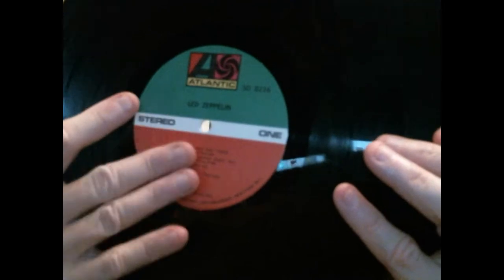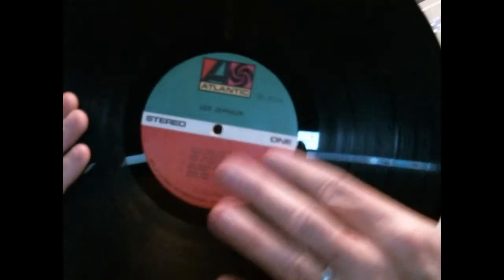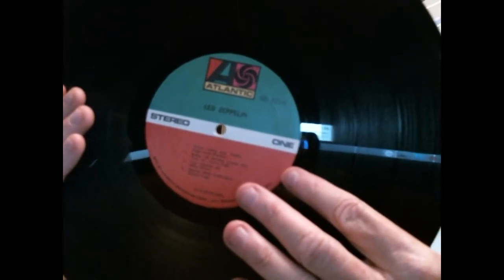The Vinyl Archivist Octagon: Led Zeppelin I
My next "shootout" pits my top 3 pressings of Led Zeppelin I, I forgot to include the album cover for the UK Plum so here is a discogs link to it. This is just for fun and is only my opinion